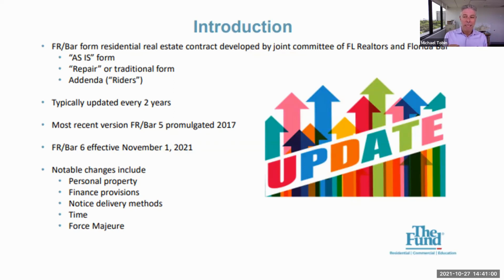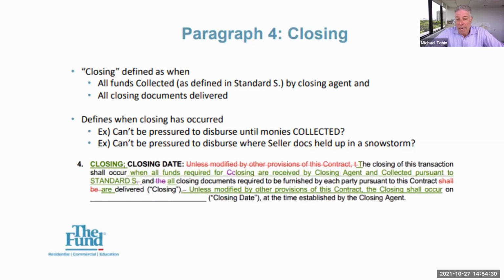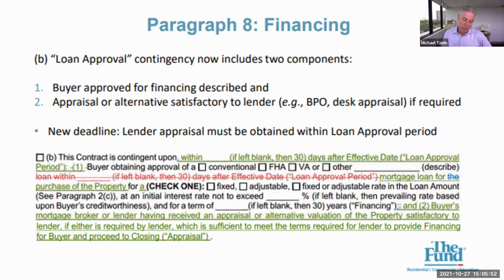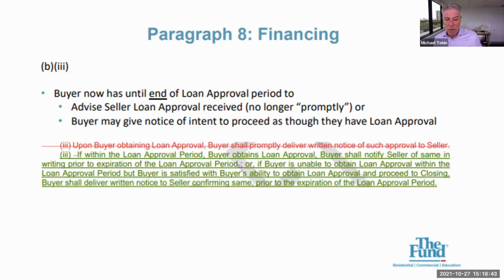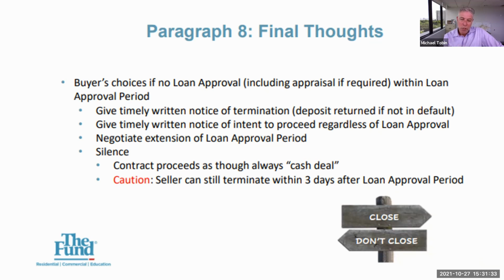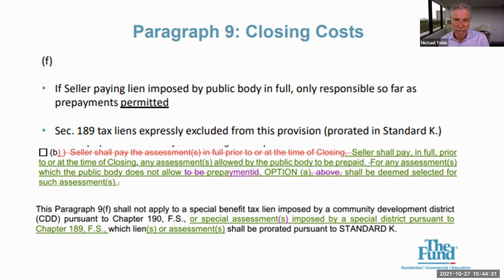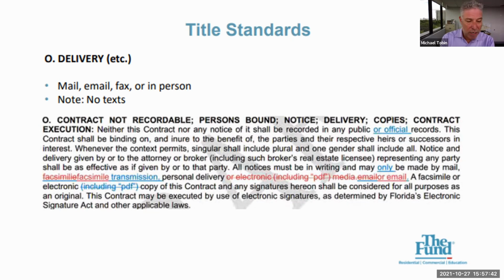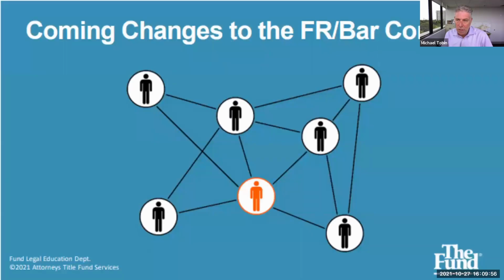Explanation of New AS IS Contract Changes w/ Attorney Michael Tobin